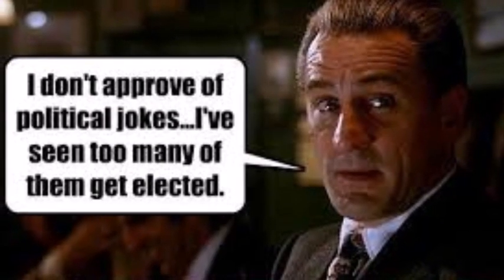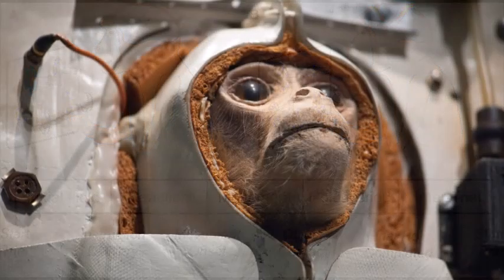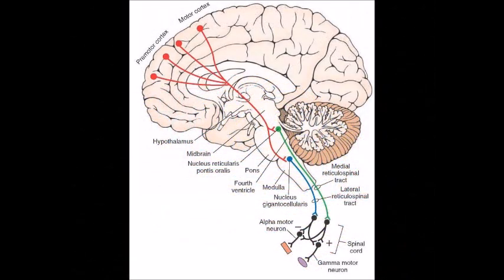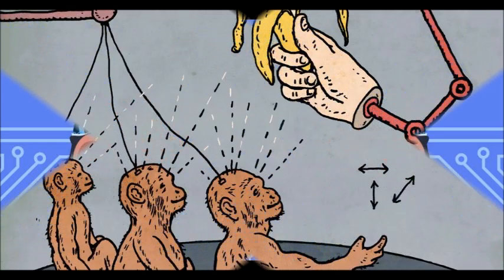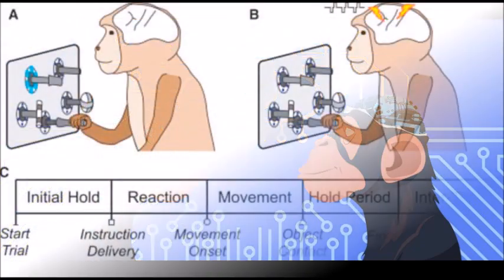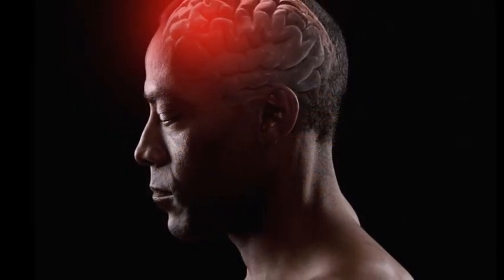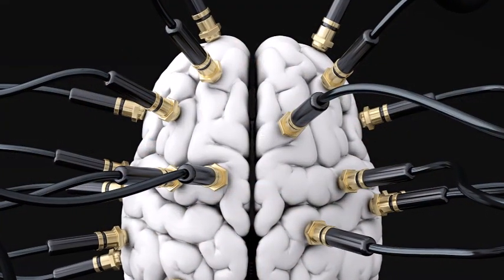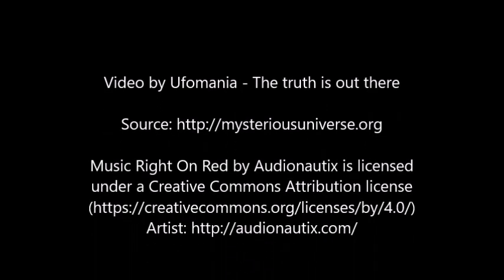Scientists Inject Information Directly Into Monkey Brains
A team of neuroscientists has injected electronic instructions into the premotor cortex of monkeys that resulted in the animals getting instructions to complete actions without any other instructions, cues or stimuli.